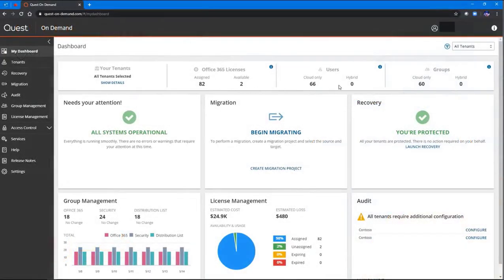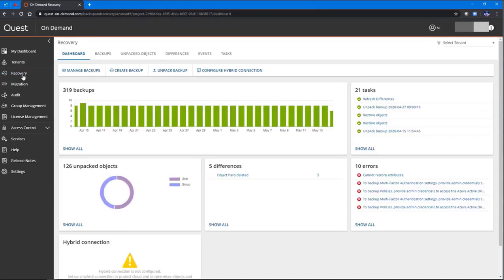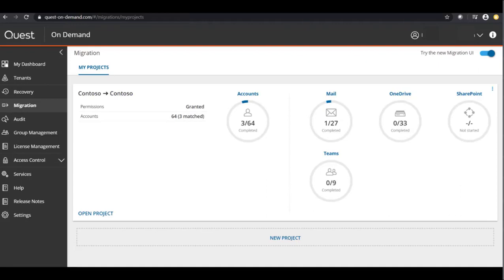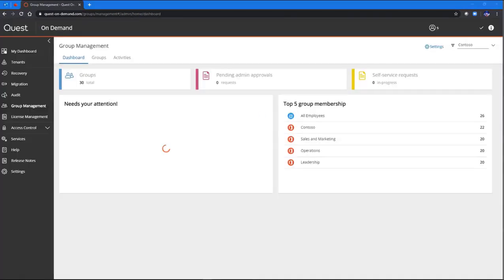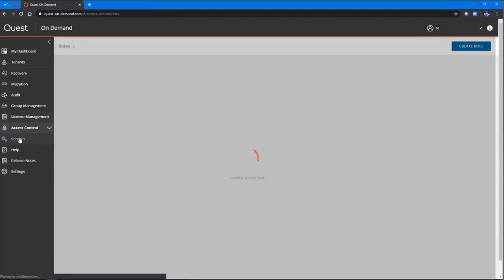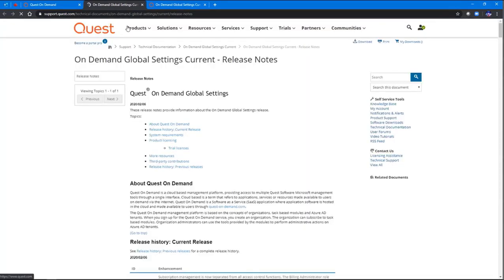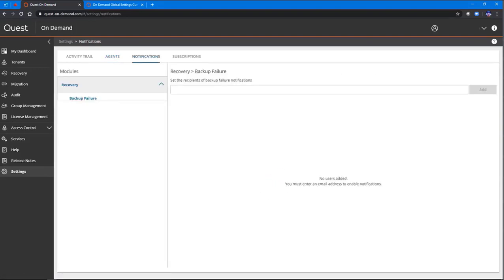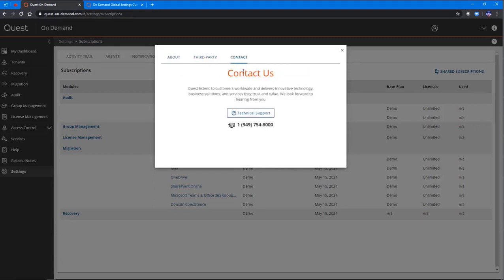On Demand High Level Overview of Services and Features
This video provides an overview of the features available in the Quest software portal. It covers topics such as tenant registration, services like recovery, migration, audit, group management, and license management. It also explains how to access settings, notifications, and subscriptions.